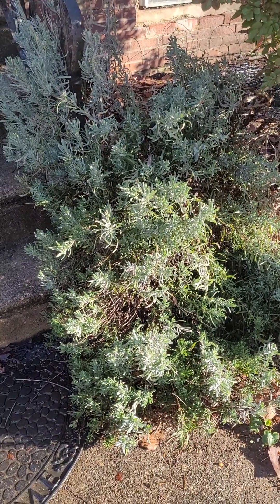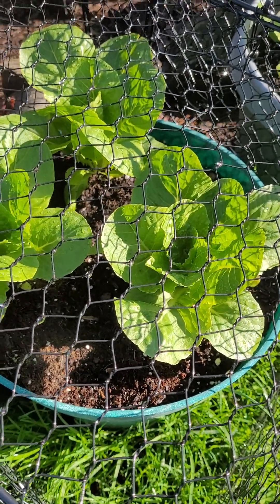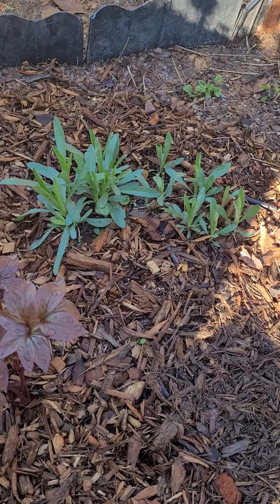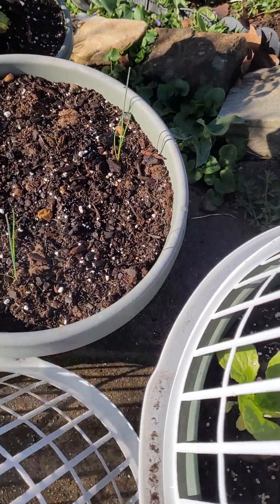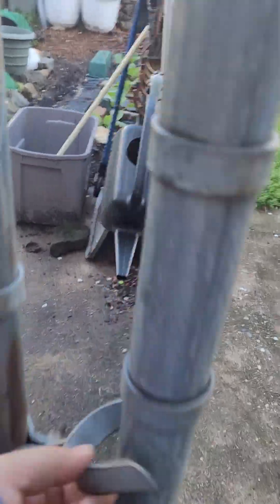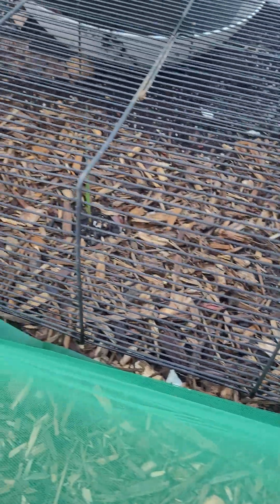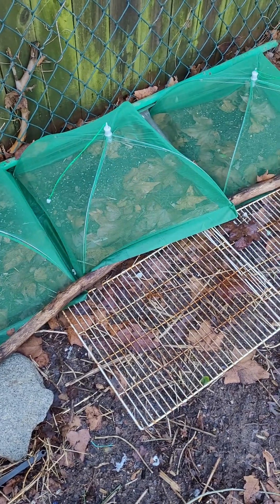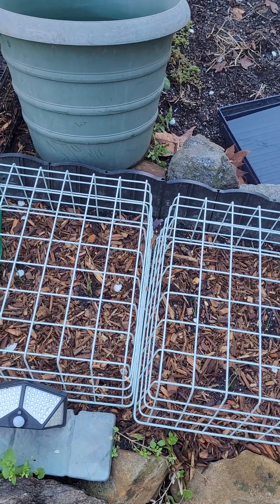Nerdy Gardener First 2024 Spring Update